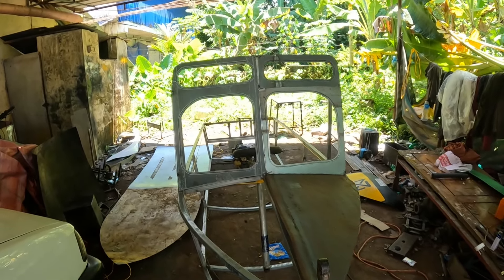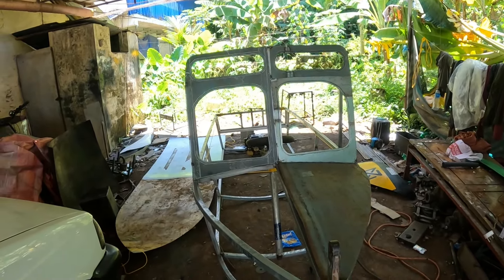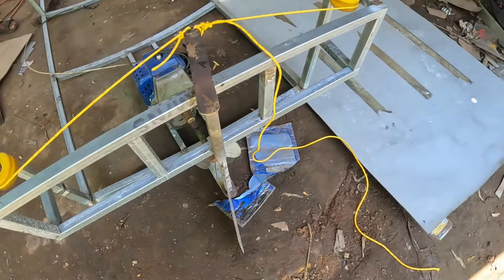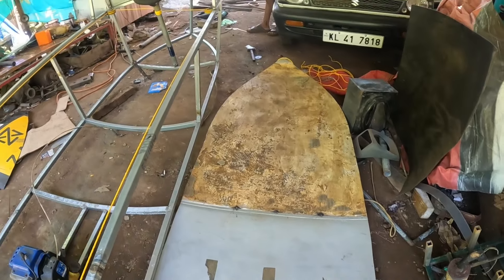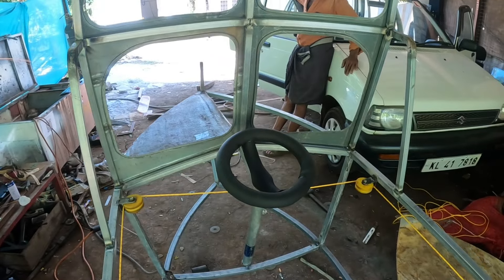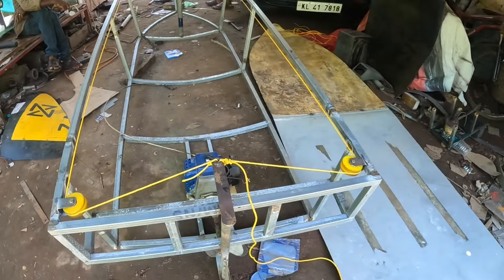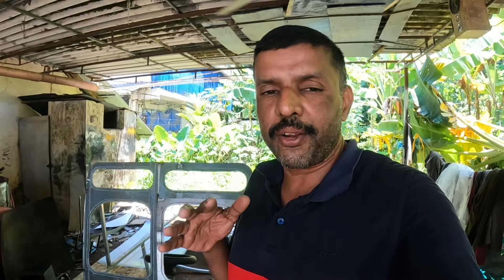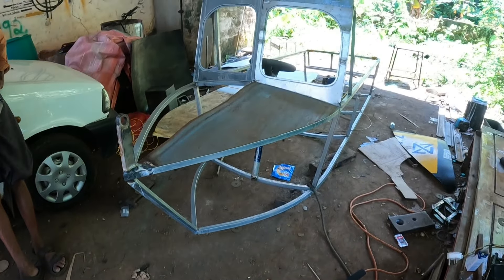സ്വന്തമായി നിർമ്മിക്കുന്ന ബോട്ട്.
എൻ്റെ നാടായ കോതമംഗത്ത് ഓട്ടോ ബോഡി മെക്കാനിക്കായ വിശ്വംഭരൻ ചേട്ടൻ സ്വന്തമായി നിർമ്മിക്കുന്ന ഒരു ചെറിയ ബോട്ടിൻ്റെ കാഴ്ച്ചകളാണ് ഇന്നത്തെ എൻ്റെ വീഡിയോ